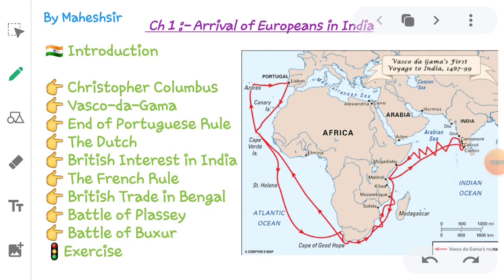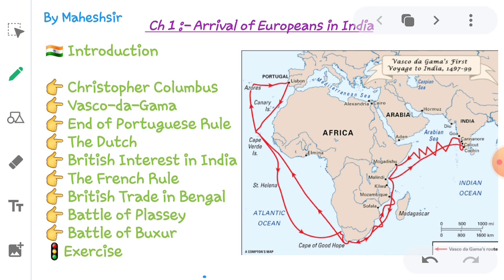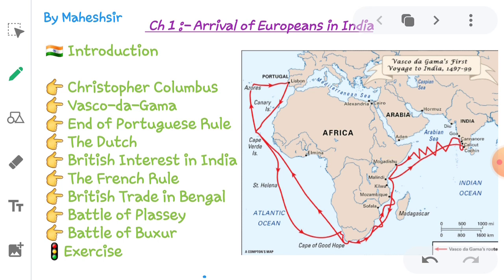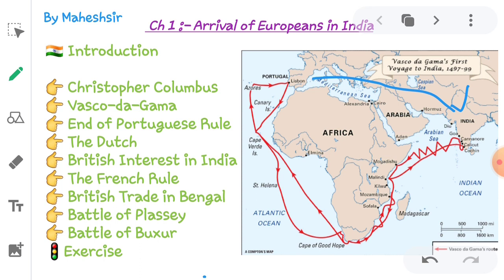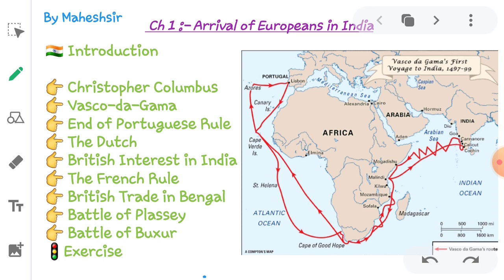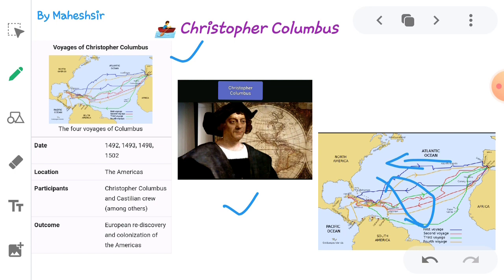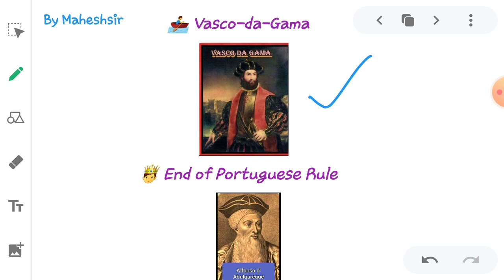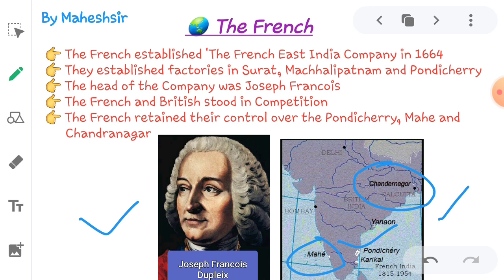std 8 Social Science ch 1 part 1